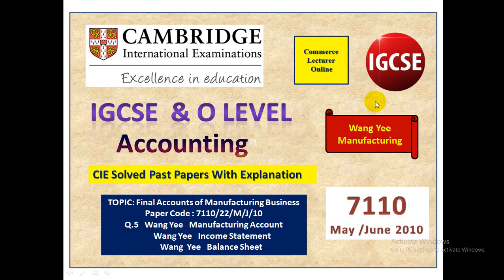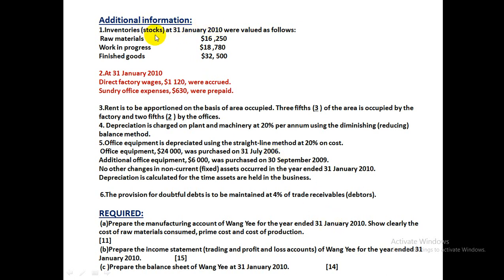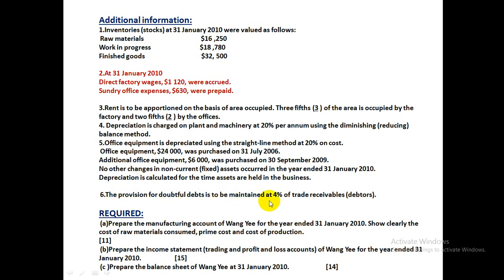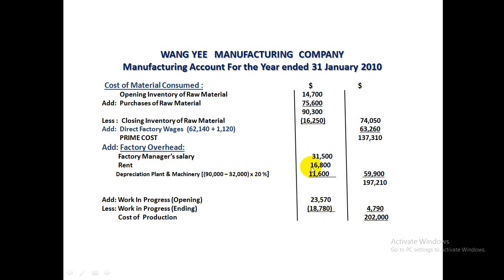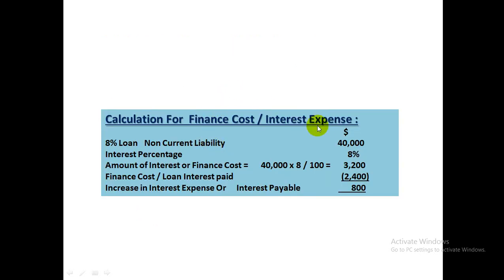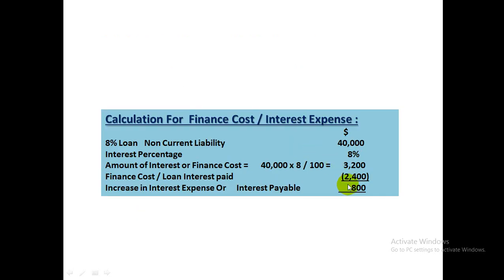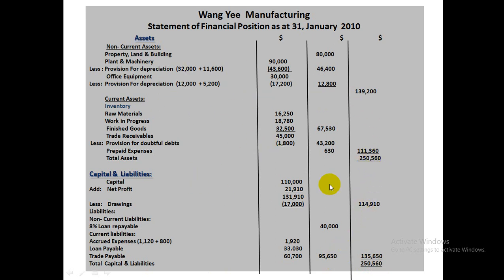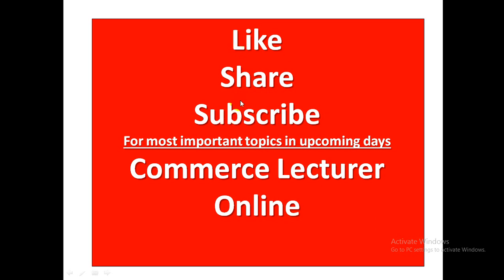7110/22/M/J/10 ms Final Accounts of Wang Yee Manufacturing |CIE| IGCSE Solved Past Papers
This video is for commerce students to help them in 7110/22/M/J/10  ms Final Accounts of Wang Yee Manufacturing |CIE| IGCSE Solved Past Papers. The content is given according to syllabus of CIE and IGCSE.
commercelectureronline
commerce lecturer online